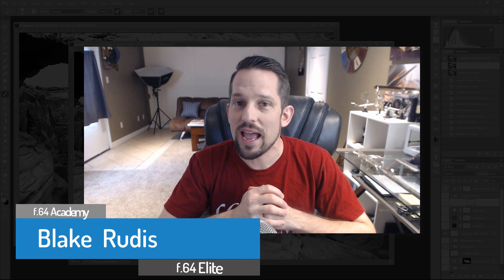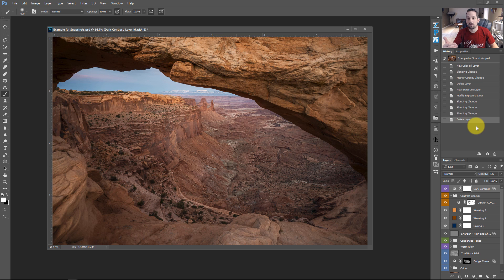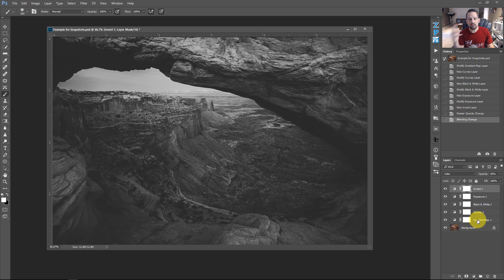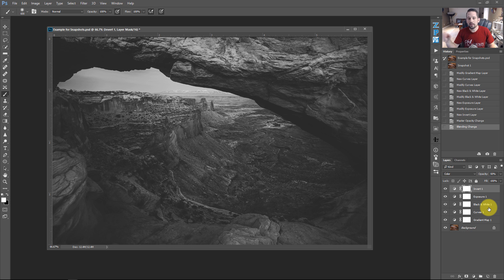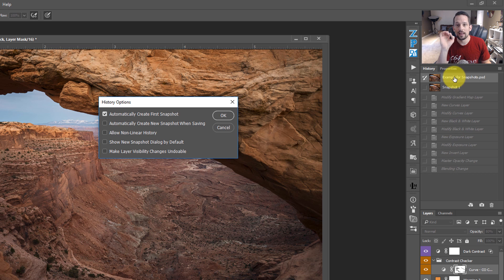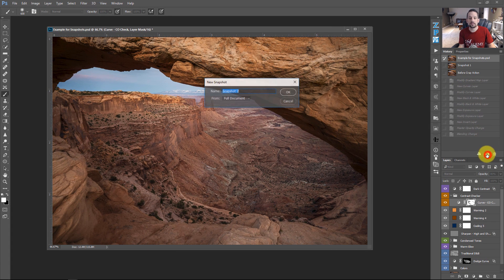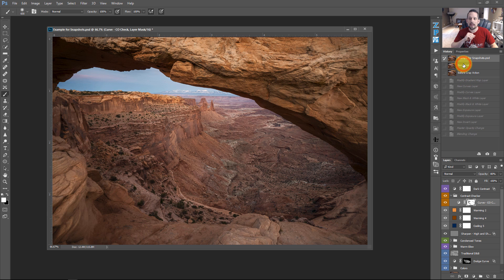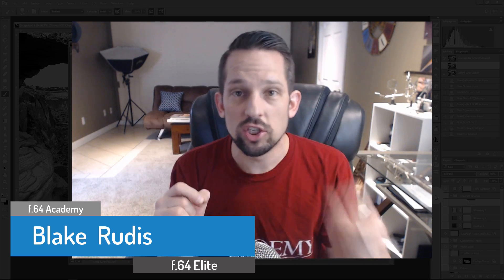How to use Snapshots in Photoshop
Wait… What… Snapshots?  Photoshop is not a camera!

There is nothing more annoying than downloading a new Action for Photoshop and realizing that it is downright destructive!  It flattens your image, throws out all that hard work, and runs its course ruining your history palette with unnecessary steps.  Before you know it, you can’t go back, you forgot to save your work before the Action, and now you are left with an undesirable effect and hours of work lost.

Okay, I know that was one over dramatized example of why it is important to know what snapshots are, but these things happen and can be avoided with Snapshots.  Photoshop is not a camera.  It cannot take a picture of anything.  It can, however, make a carbon copy of your image and all the work you are doing on it in the layers palette.

There is a little-known tool in the History palette that lets you take a snapshot of your progress.  Certainly, every step in your History palette is kind of like a snapshot, but the actual snapshot button allows you to make a copy of your image and the layers palette right in the History window.   So, if your history states are set to a low amount (like the default 20) you cannot go back to any steps before the current 20.  If you make a snapshot, you can!

The crazy thing is, you are already working with Snapshots right now, you just may not realize it.  By default, every image you open in Photoshop is loaded with a snapshot.  Have you ever done a bunch of work on a photo, realized you didn’t like it and clicked the top most layer in the history palette?  That is a snapshot!

In this tutorial, I will show you how to make snapshots as you work, so you don’t lose your progress.  There are many advantages to using this tool and using it often.  You can even set it up so that every time you save your image, it creates a snapshot!  How cool is that!